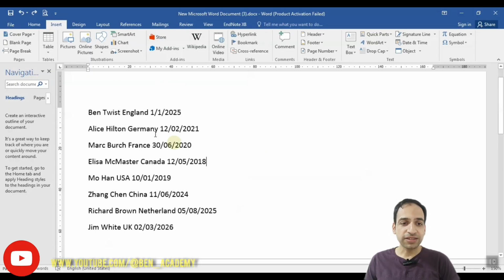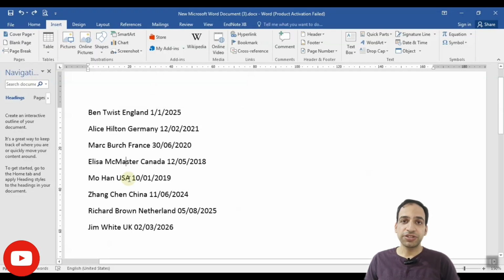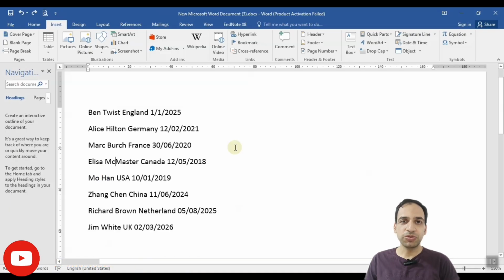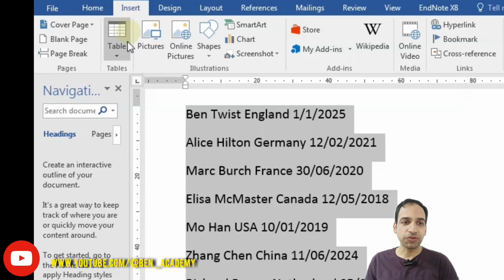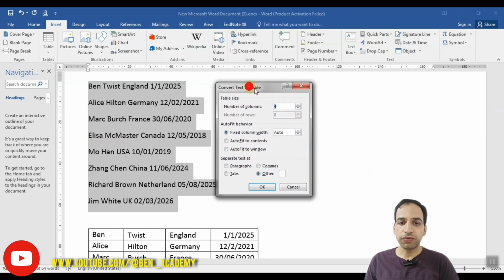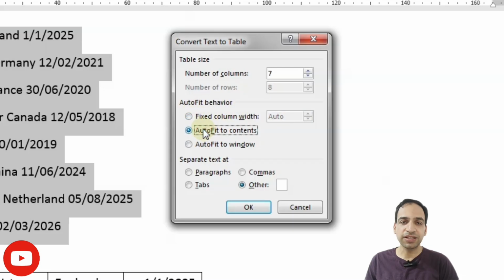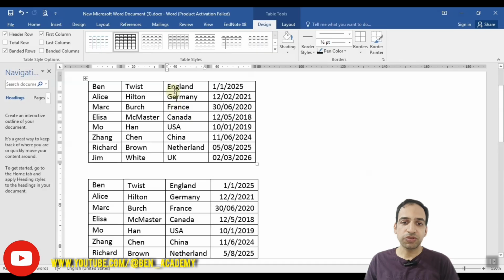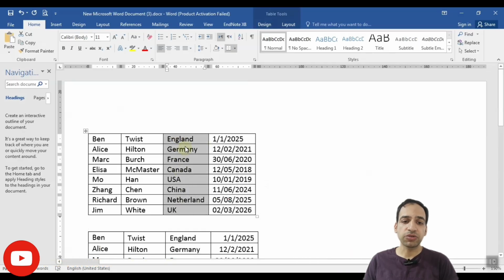Convert Text to Table in Microsoft Word (Two Easy Methods: Word Only + Excel)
In this tutorial, I demonstrate two practical methods to convert plain text into a well-structured table in Microsoft Word. The process starts with Excel for more complex text formatting, and then moves to Word’s built-in tools.

Method 1: Using Excel (Text to Columns) + Word

* Paste your raw text into Microsoft Excel.
* Use the Text to Columns feature to split the text based on delimiters such as commas, spaces, or tabs.
* Organize and adjust the columns if needed.
* Copy the structured data from Excel.
* Paste it into Microsoft Word, where it will automatically appear as a table.

Method 2: Using Only Microsoft Word
* Prepare the text so that each column is separated by a delimiter (such as tabs, commas, or semicolons).
* Select the text inside Word.
* Go to Insert → Table → Convert Text to Table.
* Choose the correct delimiter option.
* Instantly convert the text into a clean and organized table directly inside Word.

This video shows how both approaches work and when each method is more useful, helping you quickly transform unstructured text into professional tables without using external tools or complicated formatting.